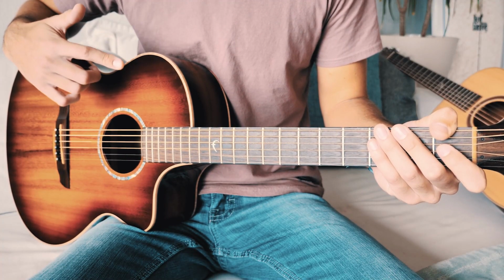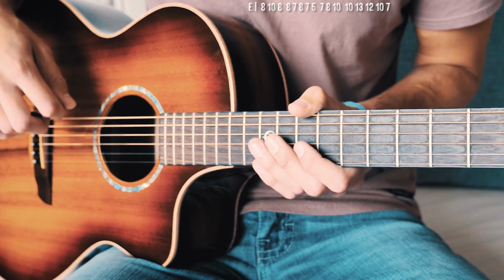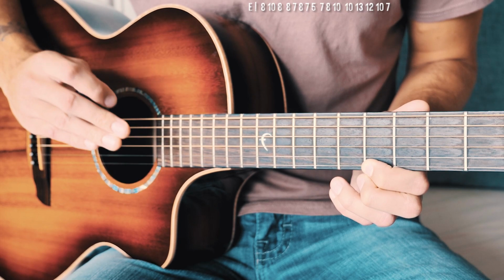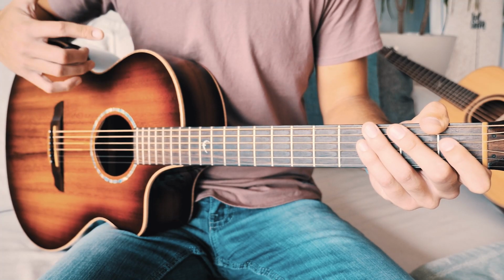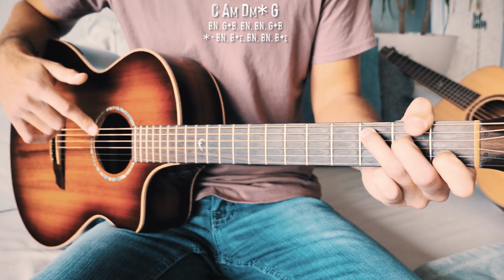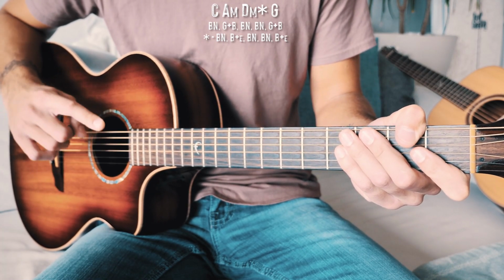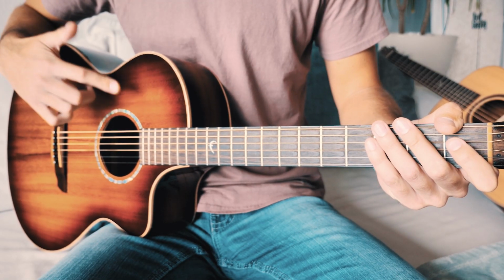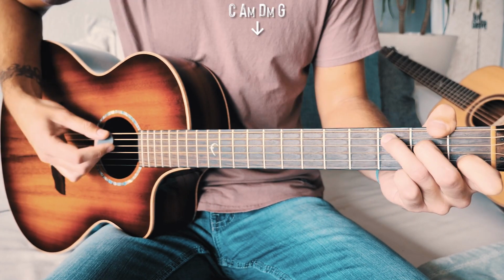At My Worst Pink Sweat$ Kehlani Guitar Tutorial // At My Worst Guitar // Guitar Lesson #870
At My Worst (feat. Kehlani) by Pink Sweat$ Guitar Tutorial // At My Worst Guitar Lesson for Beginners!

- Hit Up Instagram for Previews and Jams!

Guitar tutorial for At My Worst Pink Sweat$ Kehlani! I just heard At My Worst for the first time a couple of days ago and knew I had to share it with you guys right away! Such a cute song and fun to play :) All you will need to play At My Worst on guitar are four beginner guitar chords (C, G, Dm, and Am; chord charts in the pinned comment!), a couple of pinking patterns, and a strum pattern! Let me know if you have any questions in the comments below :)

00:00​ Preview Jam
00:20 Intro
00:32 Capo/Structure/Chords
01:30 Intro Picking Pattern
04:45 Intro Slow Playthrough
05:34 Intro Playthrough
06:19 Verse/Chorus Chords & Picking Pattern
10:05 Verse/Chorus Slow Playthrough
10:50 Verse/Chorus Playthrough
12:07 Pre-Chorus/Chorus* Chords & Strum Pattern
13:15 Pre-Chorus/Chorus* Playthrough
14:00 Outro/Tips/Parting Thoughts

-   Guitar Gear   -
My Main Guitar (Faith Bloodmoon Neptune)
My Breedlove Guitar (Breedlove Atlas Stage AC25/sr)
Strings I Use (Elixir Nanoweb HD Light 80/20)
Capo I Use (Dunlop Trigger Capo)
Picks I Use (Dunlop .73mm Max Grip Picks)

-   Camera Gear   -
Camera I Use (Panasonic LUMIX G9)
Lens I Use (Panasonic 12-35mm f/2.8)